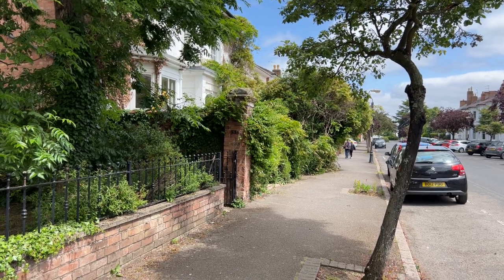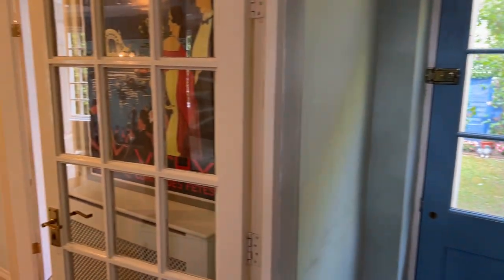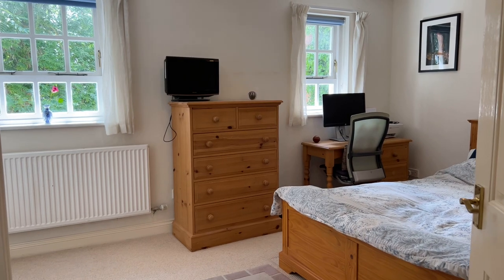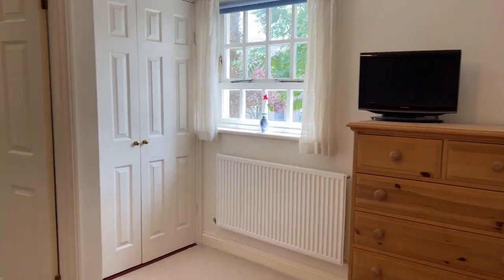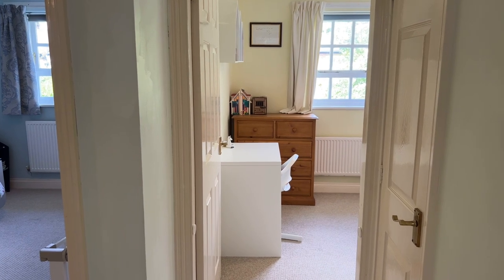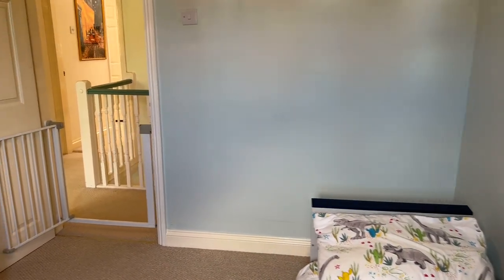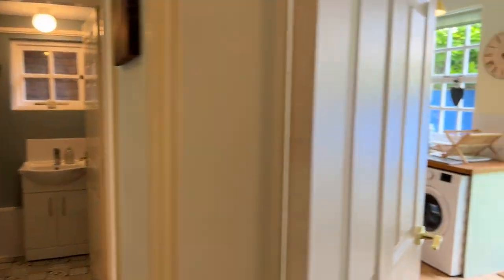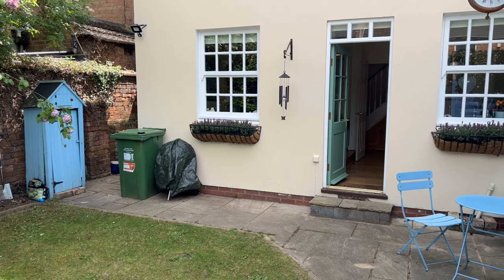House Tour - Russell Terrace, Royal Leamington Spa - A Hidden Gem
An attractive, period style home located in this highly regarded tree lined avenue and benefitting from well laid out and spacious interior accommodation comprising entrance hall, living room, guest W.C and expanded kitchen/dining room. To the first floor are three generous bedrooms the principal of which boasts integrated storage and an en-suite shower room with a further well-appointed family bathroom completing the first floor accommodation. Outside the property offers a sizeable and attractive, lawned foregarden, whilst to the rear is a private and well proportioned terraced rear garden benefitting from rear access to the two private parking spacious located to the rear of the property.